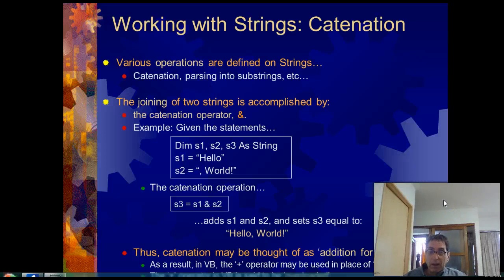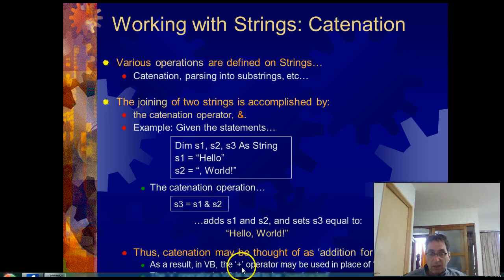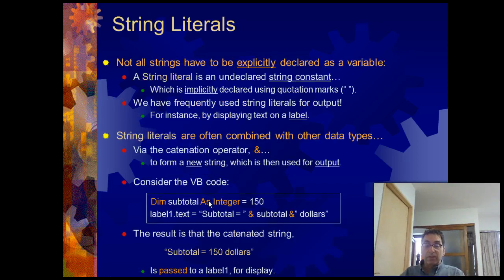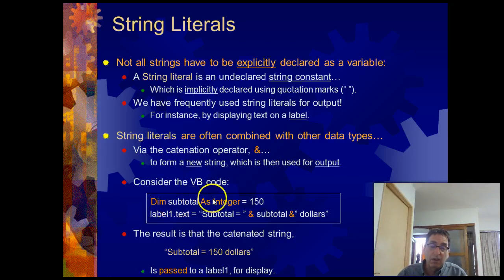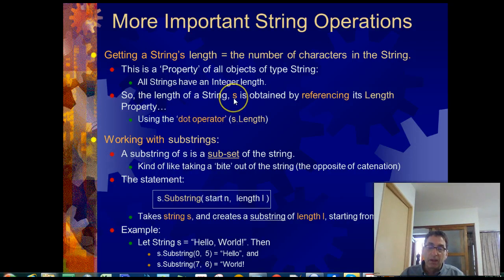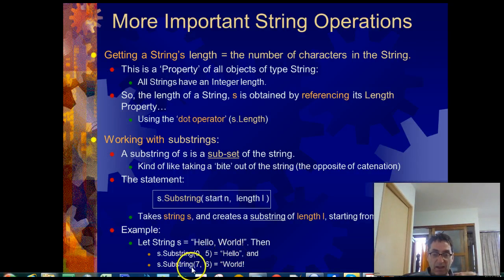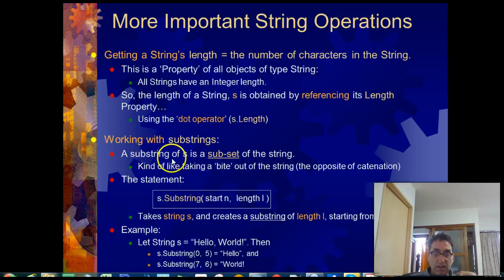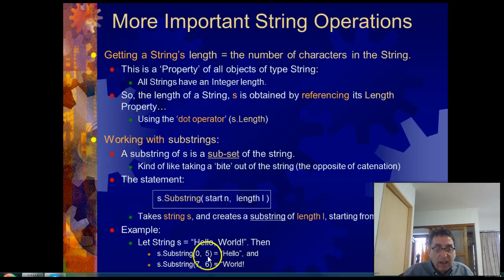Lecture 4 part 5